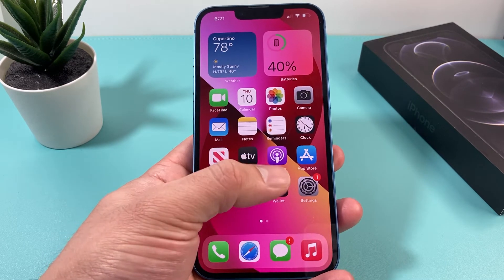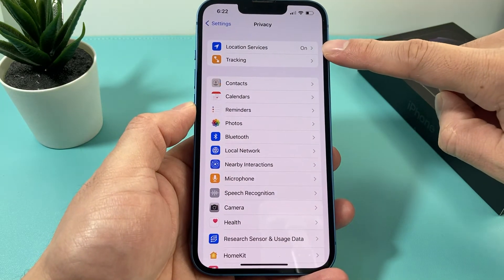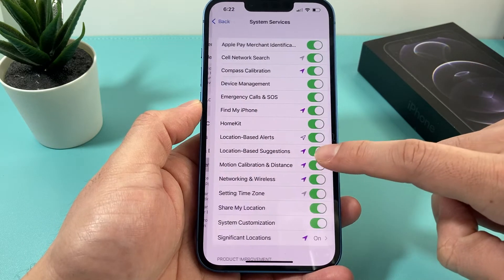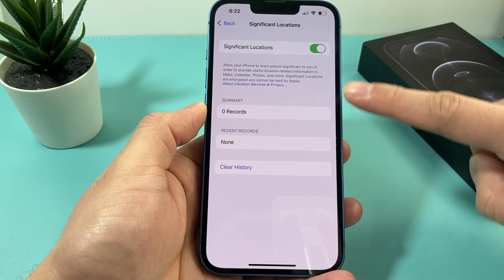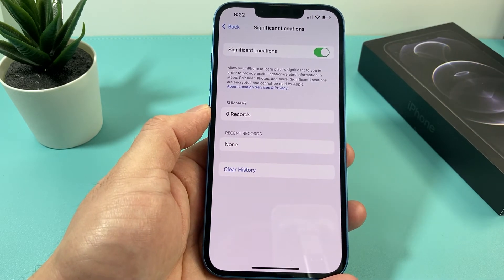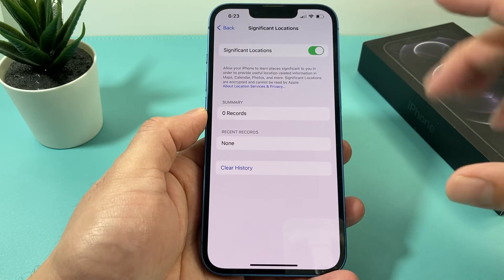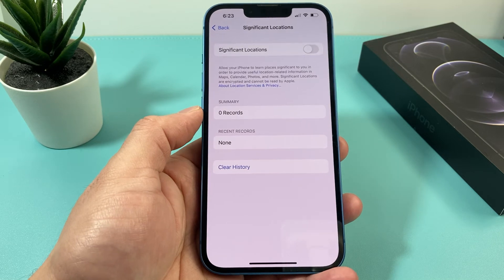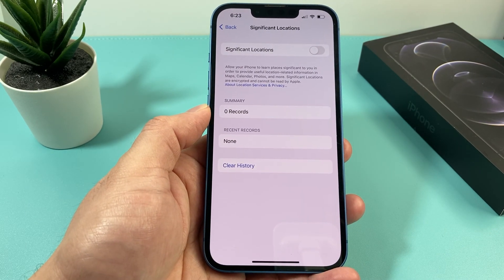How to Find Significant Locations on iPhone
On your iPhone or Apple device, you can see Significant Locations you have recently visited if you have Location services turned on. In this video we discuss what significant locations means, how to access them and how to turn them on and off as well.